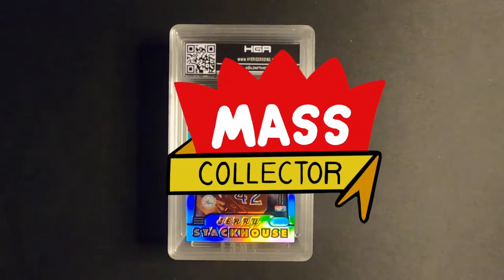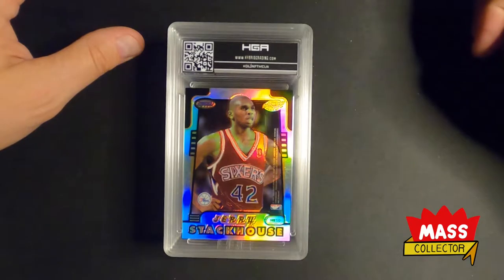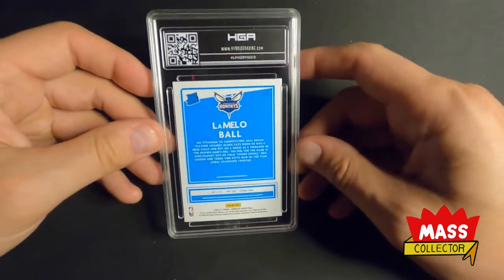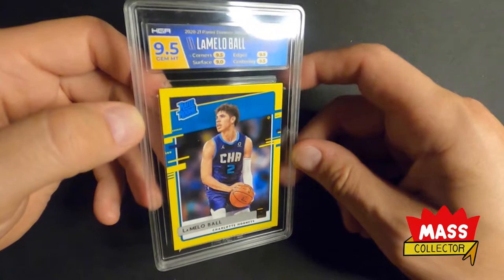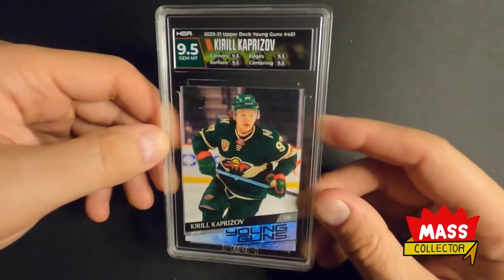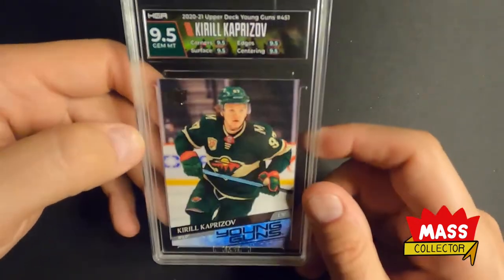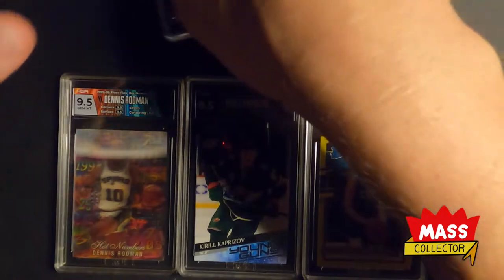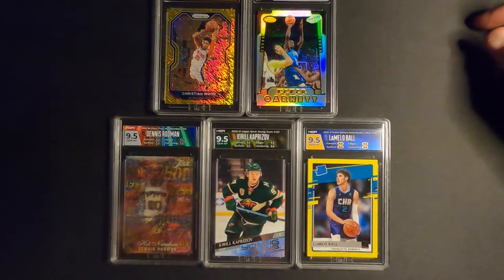HYBRID GRADING APPROACH HGA RETURN #4! 5 CARDS WITH CUSTOM LABELS! KIRILL KAPRIZOV & LAMELO BALL !!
In this video I open up and do a blind reveal of my fourth HGA submission that came back with custom labels! 5 cards total. Sent in as a 30 days submission, and they came back in around 35 days, so not terrible.